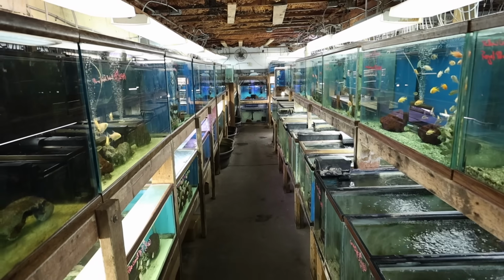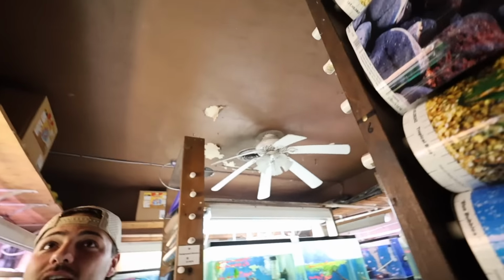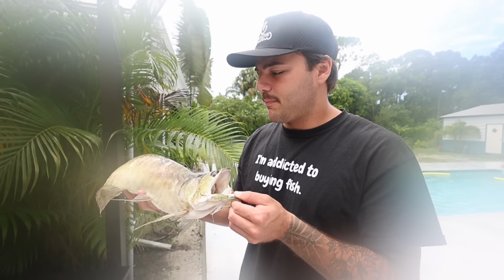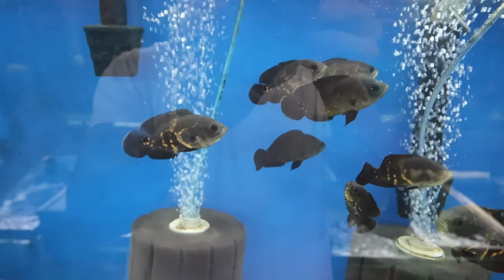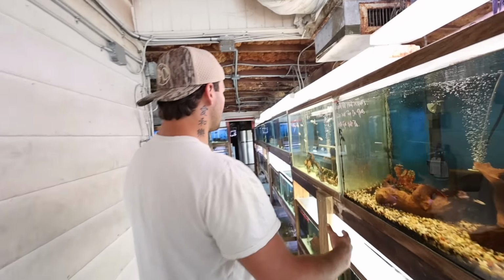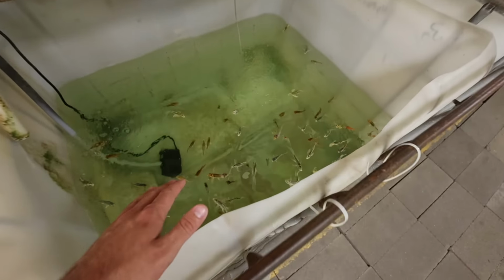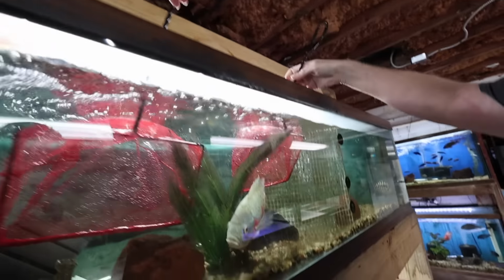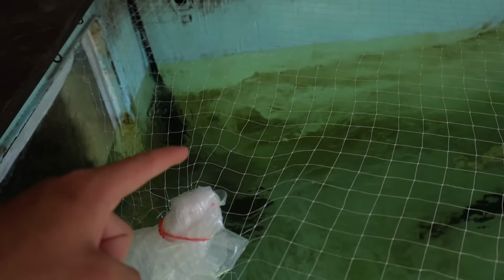I Bought EXOTIC FISH for 1,000G POND!!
In todays video we visit a fish store that was once a home. They since created a business selling fish out of here.. everything from goldfish & tetras, to big oscars, arowana, and other monster fish! I came across this fish I thought would be awesome to get my friend Brenten for his 1,000 gallon pond!

ALL of My other socials here!